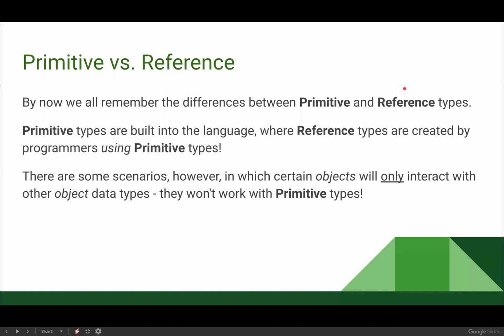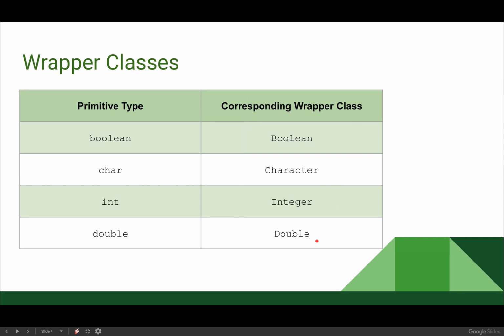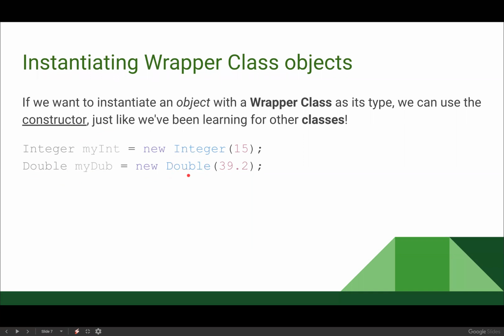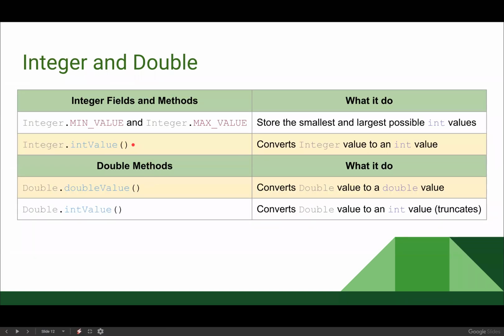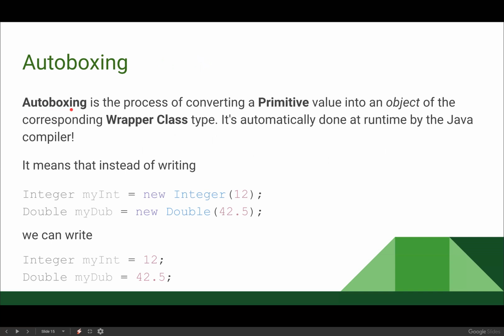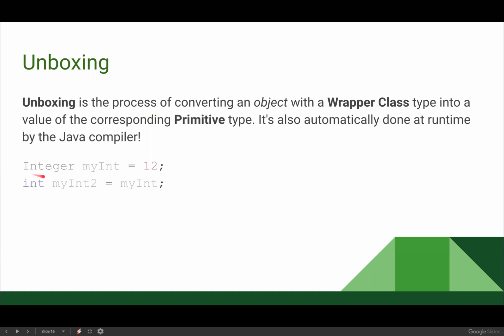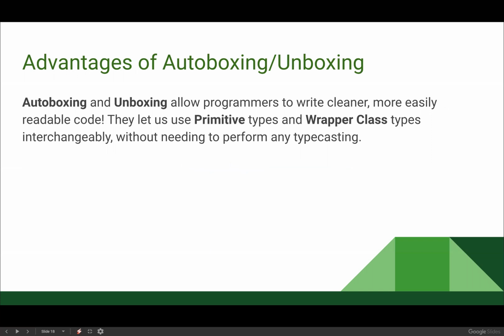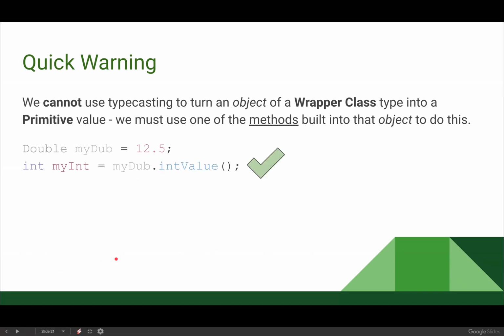AP CS A Unit 2 Lesson 9 - Wrapper Classes: Integers and Doubles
Lecture covers CodeHS Module 2.9 - Wrapper Classes: Integers and Doubles